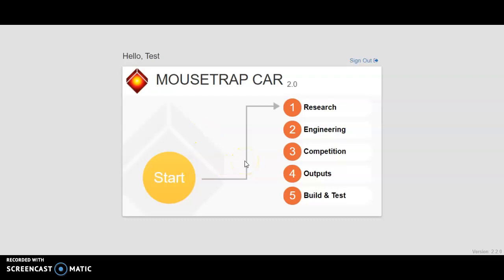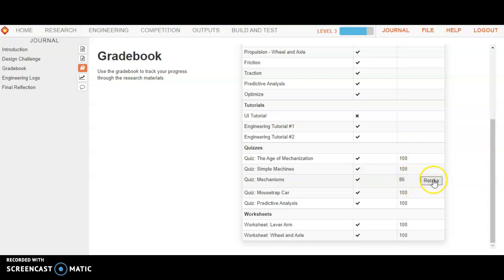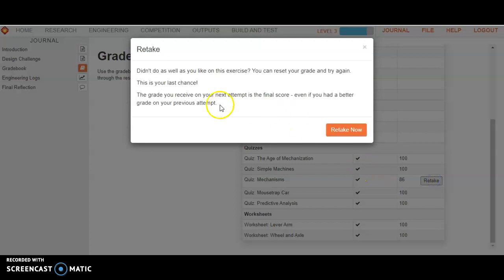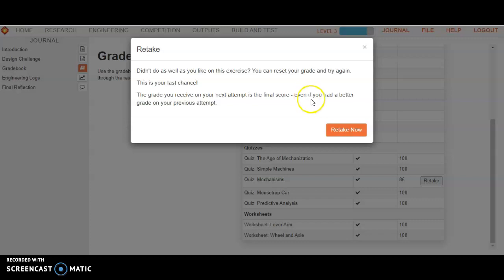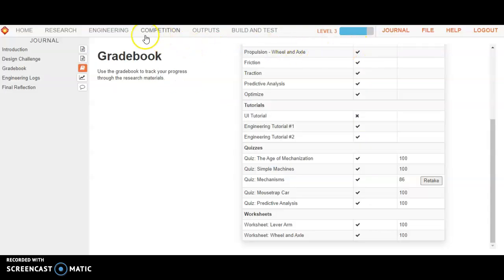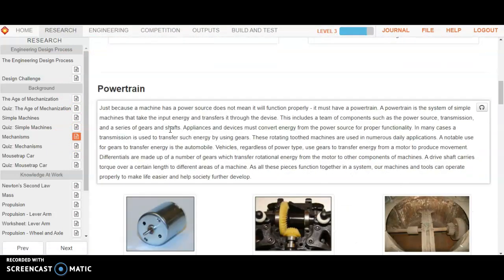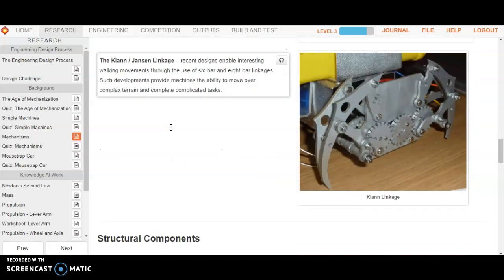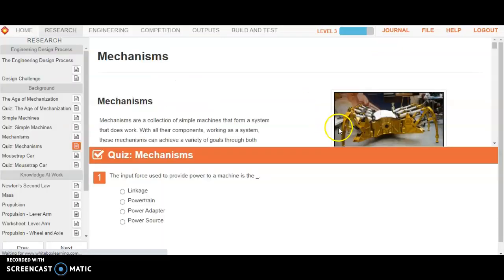WhiteBox Learning- Quiz Retake